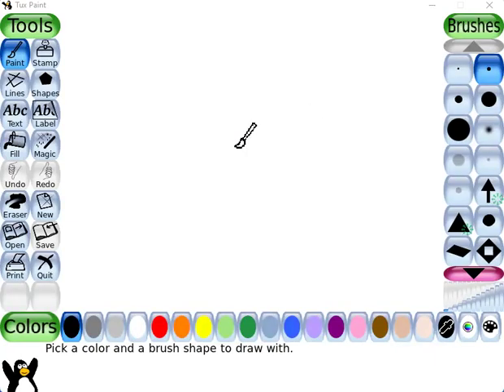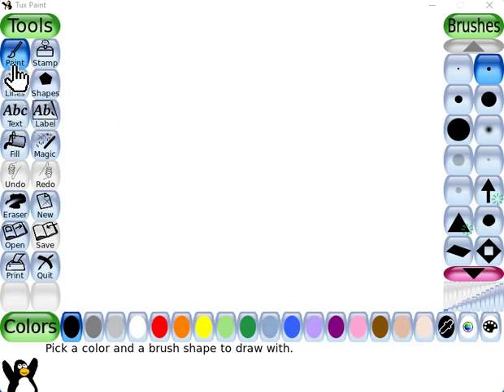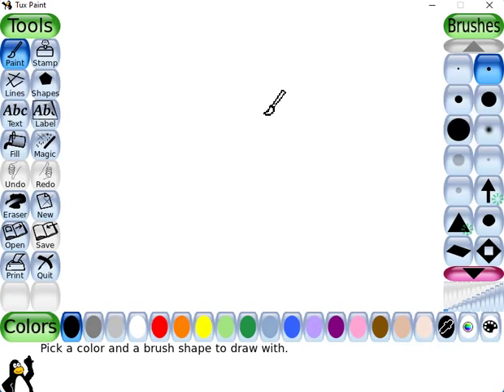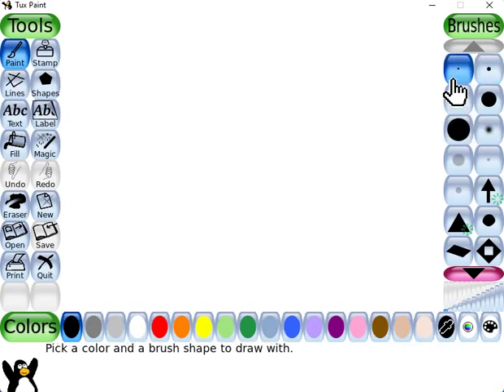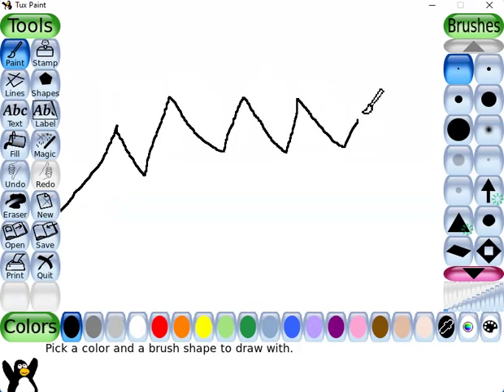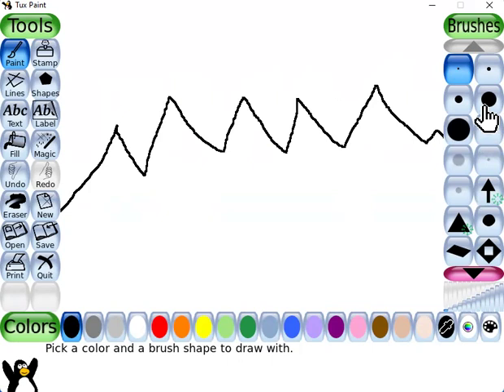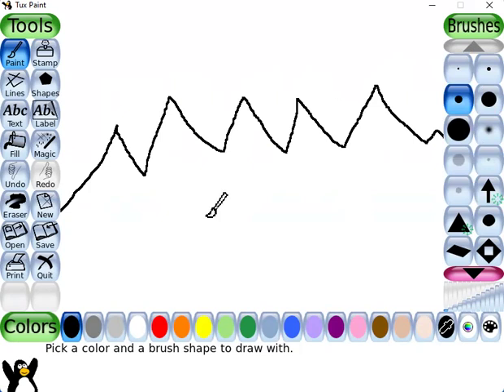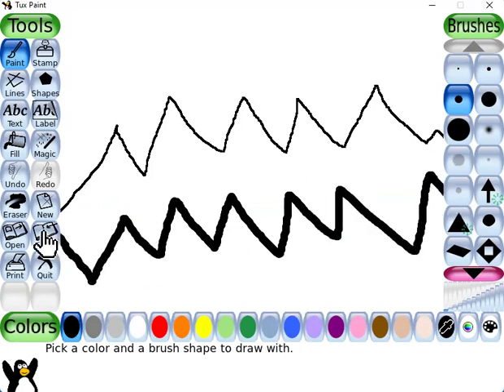How to draw Mountains by free hand drawing in Tux Paint